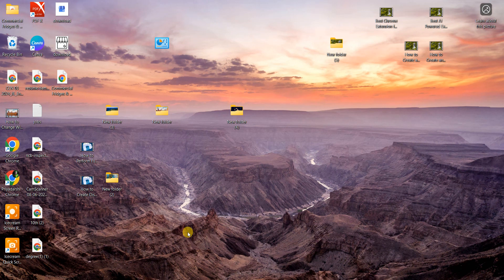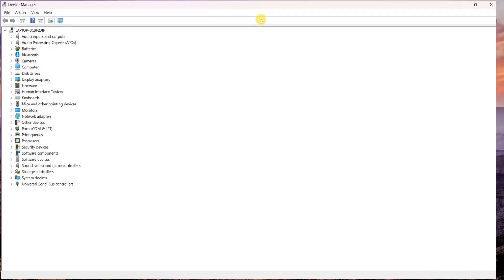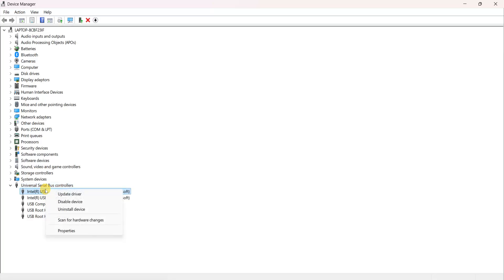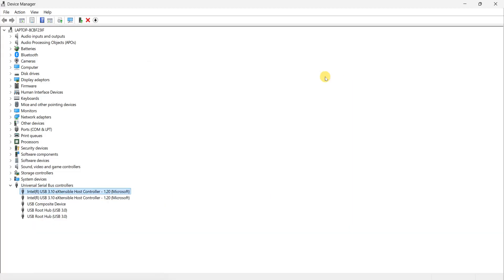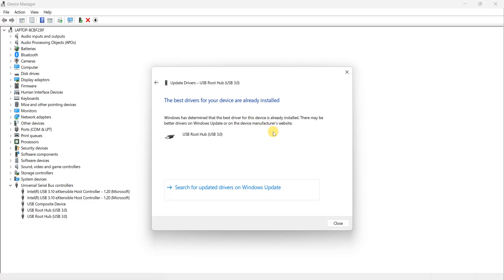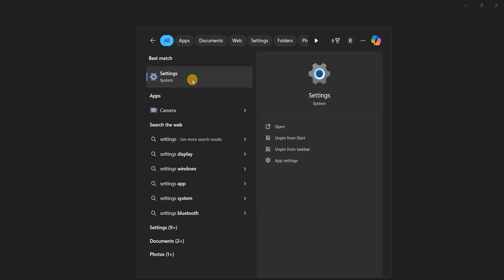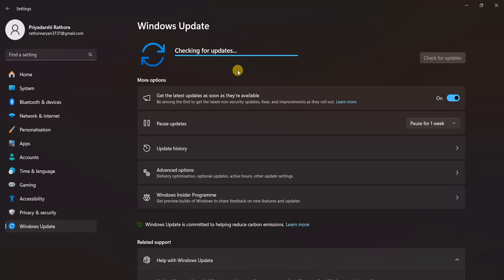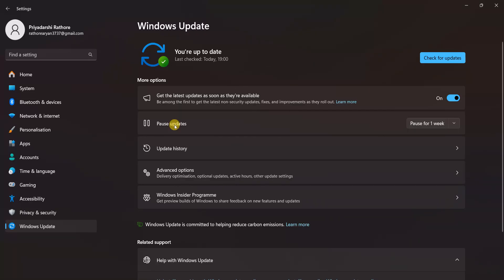How to update your USB Drivers in Windows Pc & Laptop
Having trouble with your USB devices not working properly? This video shows you how to update your USB drivers on any Windows PC or laptop, including Windows 11 and Windows 10. Whether your USB device isn’t being recognized or your ports aren't responding, this guide will help you fix it in minutes!

🛠️ What You’ll Learn:
✅ How to access Device Manager in Windows
✅ Steps to manually update USB drivers
✅ How to automatically search for driver updates
✅ Tips to fix common USB connection issues
✅ When to uninstall & reinstall USB controllers
FOLLOW ME